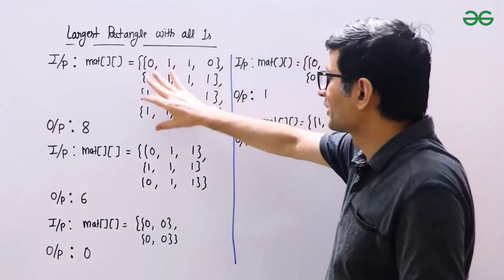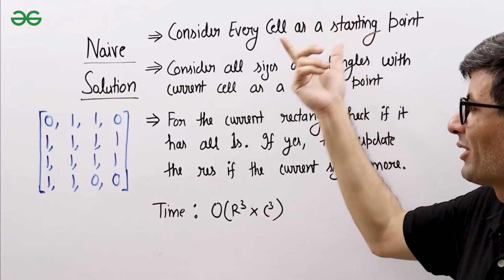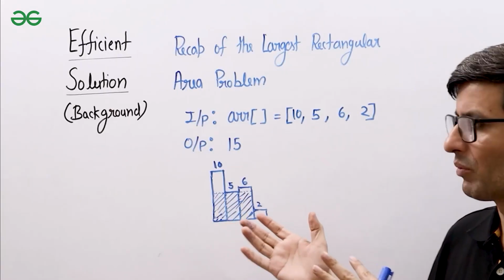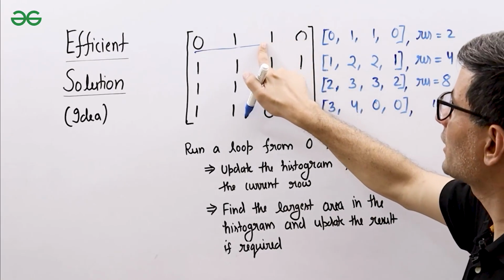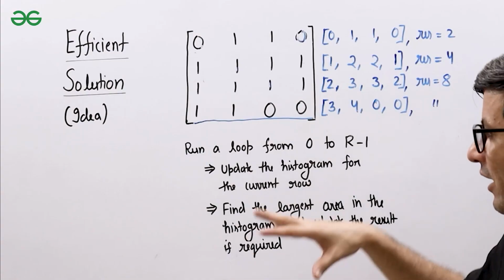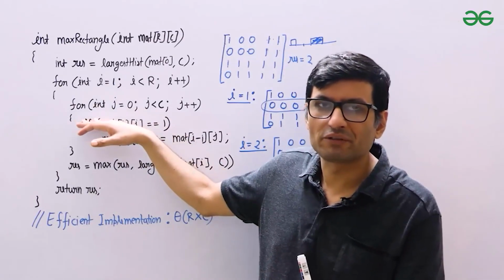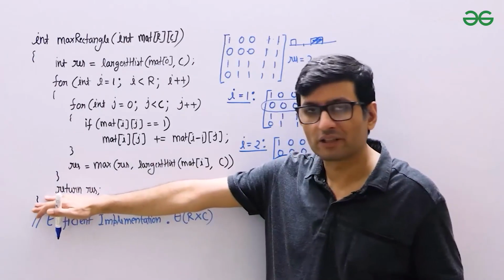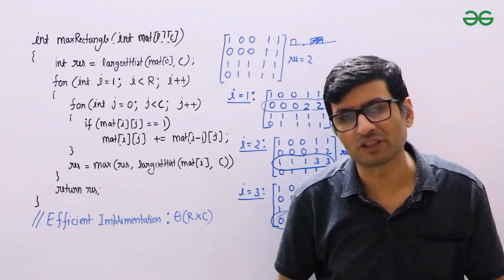18 Largest Rectangle with all 1's